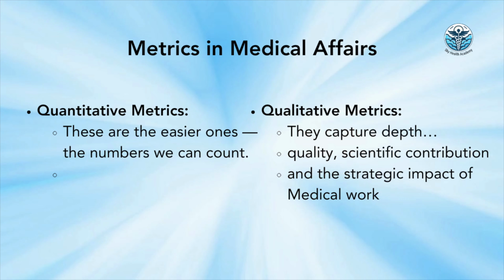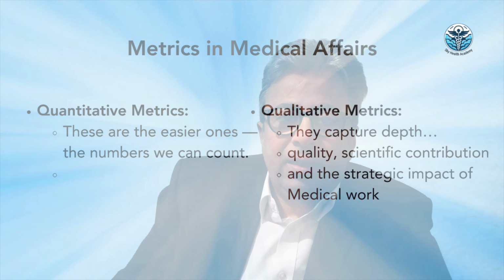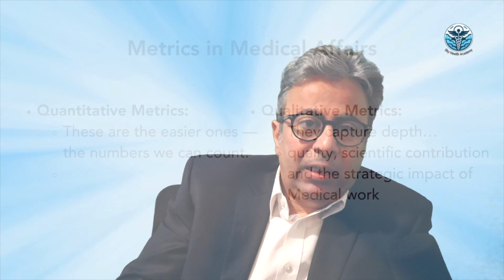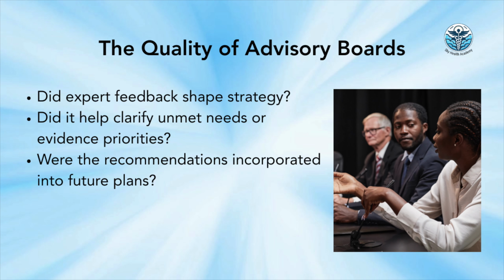How to Set Metrics in Medical Affairs: A Complete Guide to Quantitative & Qualitative Metrics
If you want to learn how to set metrics in Medical Affairs, this tutorial gives you a complete, practical framework that every Medical Affairs professional can use.
Understanding metrics is no longer optional. Today, Medical Affairs teams are expected to show scientific value, strategic impact, and clear outcomes—and the only way to demonstrate this consistently is by defining and communicating the right metrics.

In this tutorial, you can learn:
✔ Why metrics are essential in Medical Affairs
Gain clarity on how metrics help you demonstrate value, show scientific contribution, support decision-making, and communicate impact across the organization.
✔ The two main types of metrics you must use
You’ll discover the difference between quantitative metrics and qualitative metrics, why both are critical, and how they complement each other in your strategic reporting.
✔ Detailed examples for every Medical Affairs activity

Step-by-step guidance on how to properly set metrics for:
• Field medical engagements
• Insights generation
• Medical education
• Advisory boards
• Internal training
• Medical materials
• Evidence generation
• Congress activities
• Cross-functional scientific contributions

These examples show you exactly how to translate daily work into measurable outputs and meaningful outcomes.
✔ How to use metrics in internal communication
Learn how to present metrics before and after each initiative, how to build a structured “data storytelling” approach, and how to communicate impact in a way that leadership understands instantly.
✔ What leadership expects from Medical Affairs today
Understand the modern expectations for impact demonstration, strategic value, and transparency—and how strong metrics position Medical Affairs as a true strategic partner.

If you want to elevate how you report your work, showcase scientific value with confidence, and meet leadership expectations, this tutorial gives you the tools to do exactly that.
Watch the full tutorial now to learn how to set metrics that reflect the real impact of your Medical Affairs work.

Chapters
00:00 Introduction
01:49 Why Metrics are needed in Medical Affairs
05:39 Quantitative Metrics
09:03 Quantitative Metrics
16:36 Communicating Metrics Internally